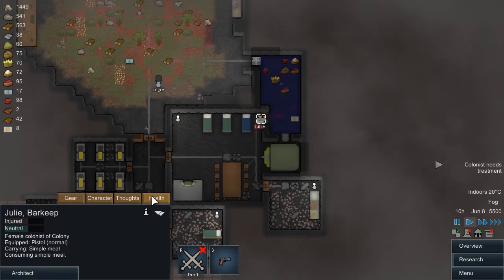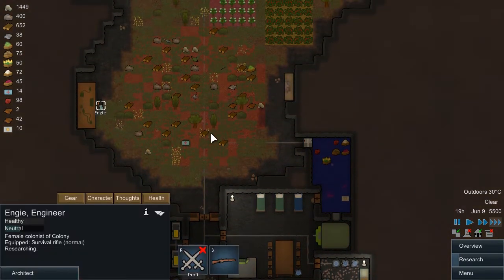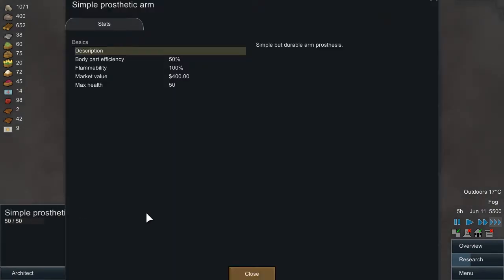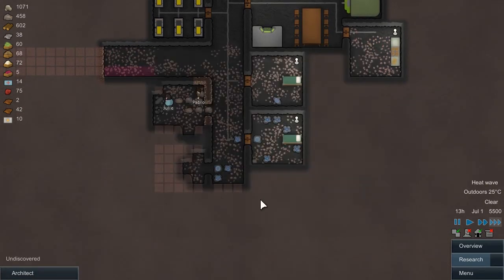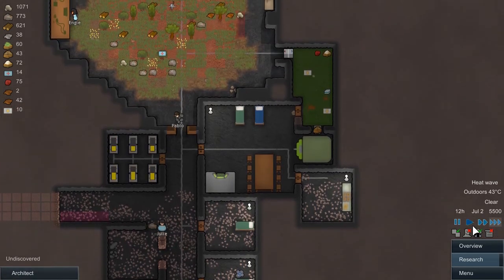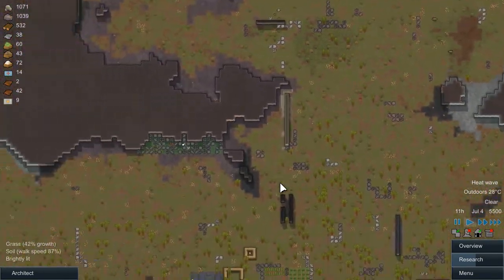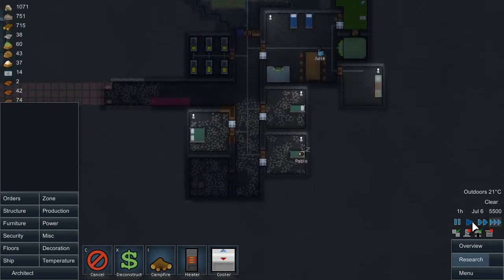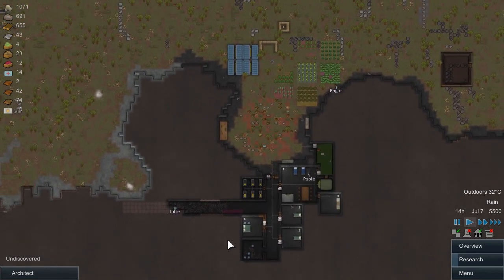TheFish Plays - Rimworld (Alpha 9) - Part 3 (Heatwave, Air Con)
TheFish returns to Rimworld with Alpha 9 and this time is aiming to beat the game (like that'll ever happen). Try-hard mode engaged!

RimWorld follows three survivors from a crashed space liner as they build a colony on a frontier world at the rim of the galaxy.

Inspired by the space western vibe of Firefly, the deep simulation of Dwarf Fortress, and the epic scale of Dune and Warhammer 40,000.

Manage colonists' moods, needs, thoughts, individual wounds, and illnesses. Engage in deeply-simulated small-team gunplay. Fashion structures, weapons, and apparel from metal, wood, stone, cloth, or exotic, futuristic materials. Fight pirate raiders, hostile tribes, rampaging animals and ancient killing machines. Discover a new generated world each time you play. Build colonies in biomes ranging from desert to jungle to tundra, each with unique flora and fauna. Manage and develop colonists with unique backstories, traits, and skills. Learn to play this deep game smoothly and naturally with our intelligent, reactive AI tutor.